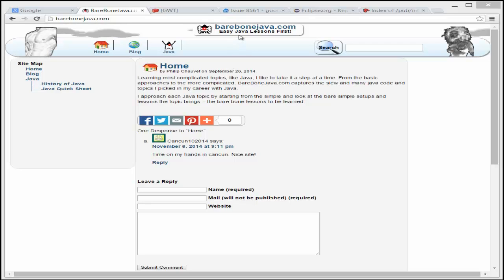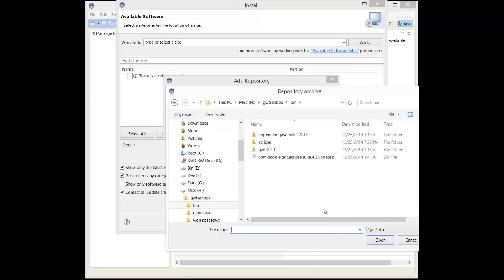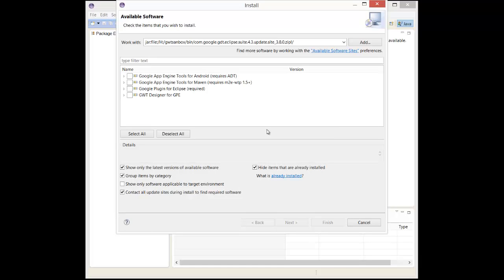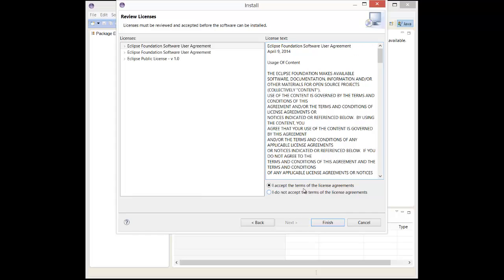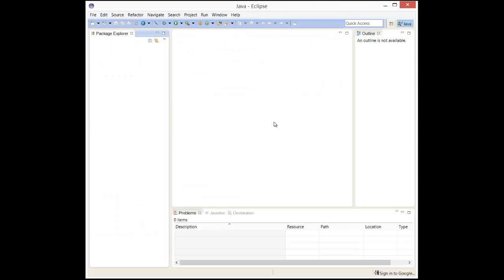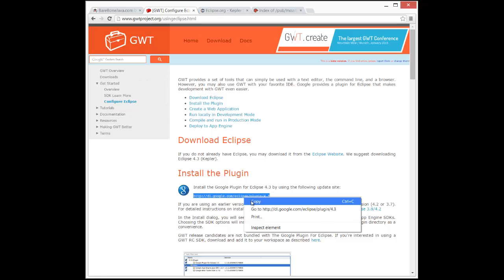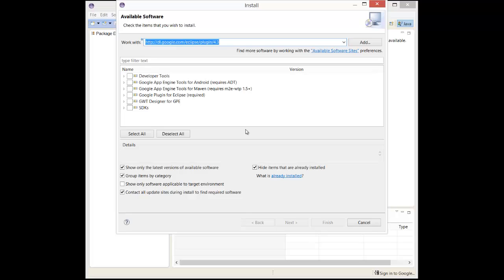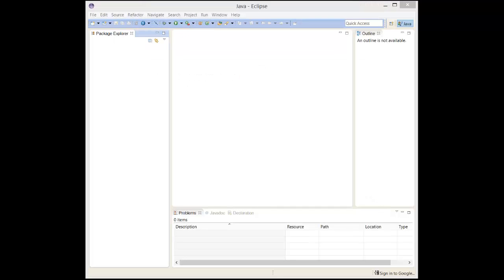Installing The GWT Eclipse Plugin